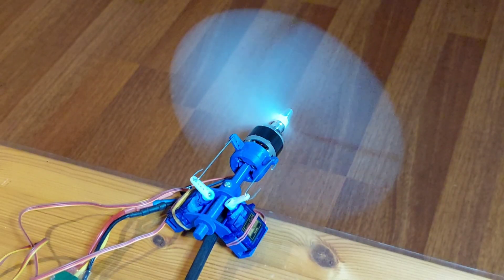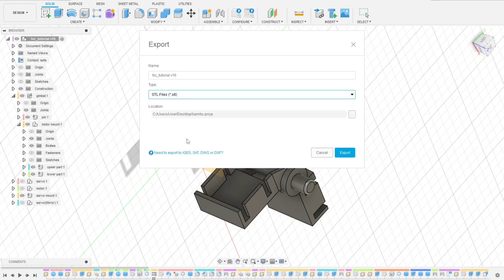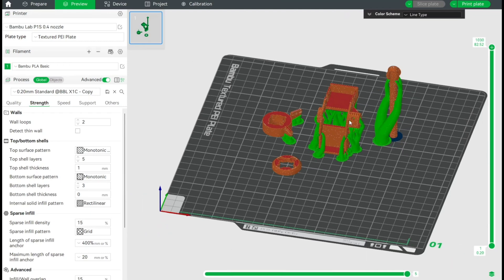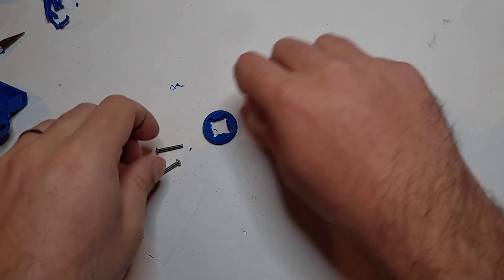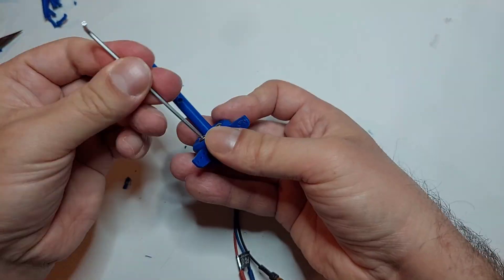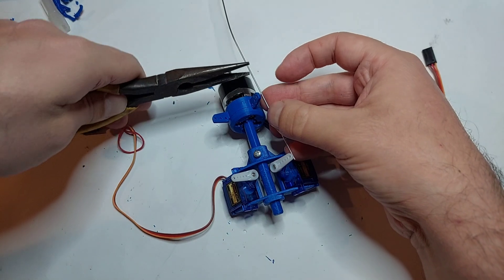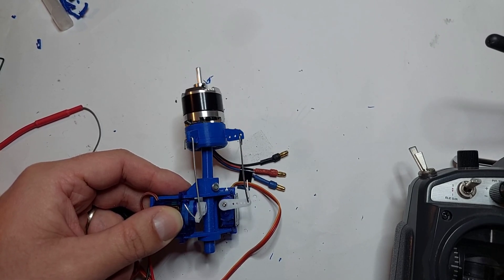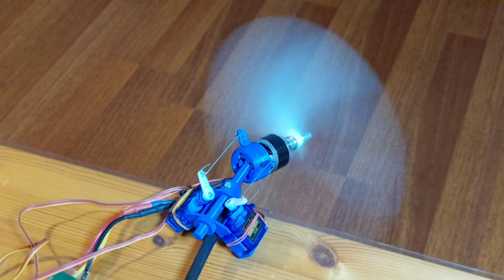3D-Printed Thrust Vectoring System: Part 4 Printing, Assembling and Testing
Welcome back to Scaled Factory! 🚀

In this exciting conclusion to our thrust vectoring system series, we take the final steps to bring the project to life. In this video, I’ll show you how to:

Prepare the design for 3D printing using Bambu Lab Studio.
Print the parts on the Bambu Lab P1S with a sleek and functional finish.
Assemble the system, including attaching servos and the motor.
Test the completed thrust vectoring system in action!
💡 Download the Design Files:
You can now download the complete design files from my Thingiverse account

🛠️ Missed the Previous Parts?

Thank you for being a part of this journey. Let’s keep building, creating, and testing together! 🎨✨